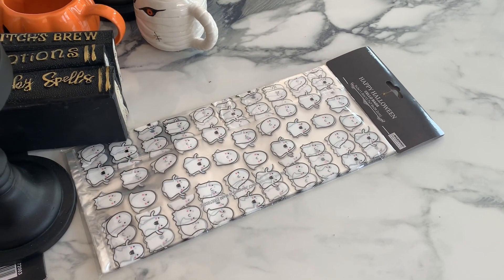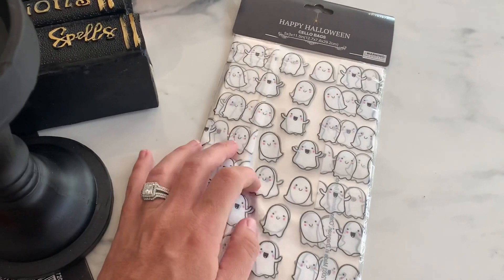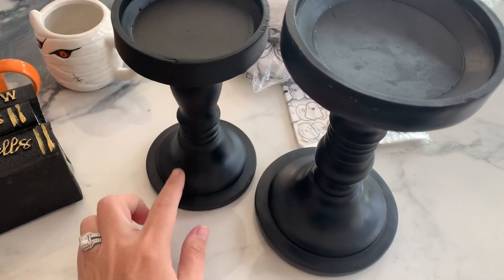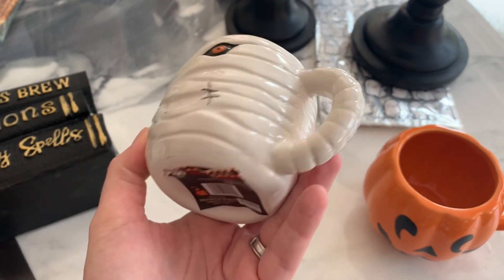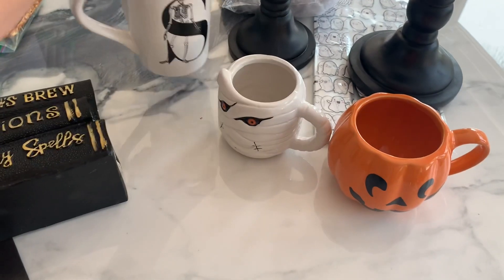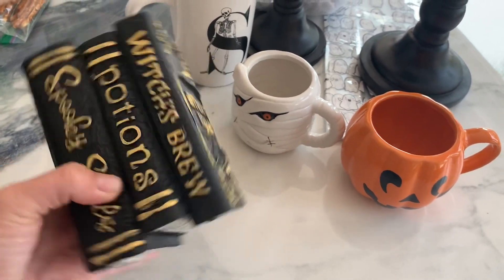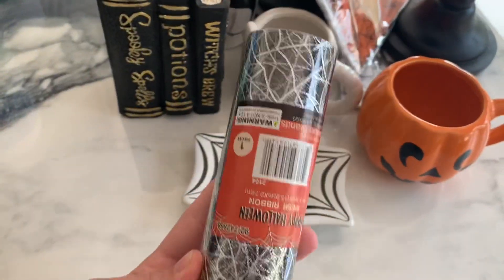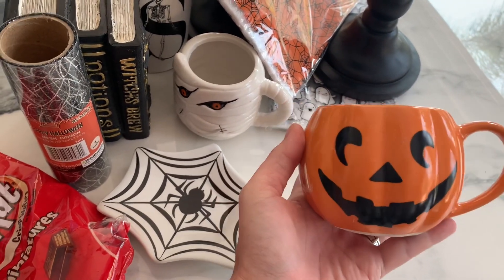99 cent store HAUL! Halloween 2021